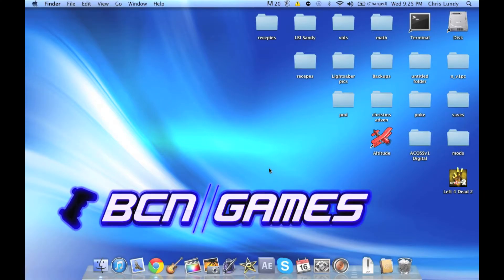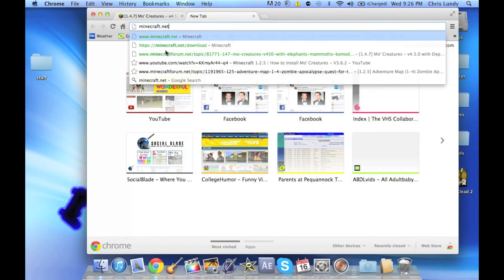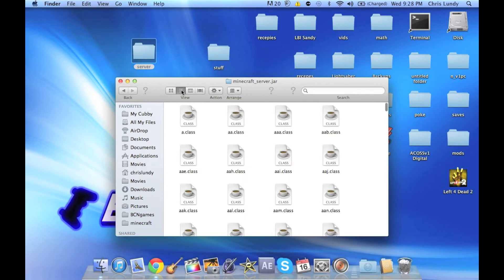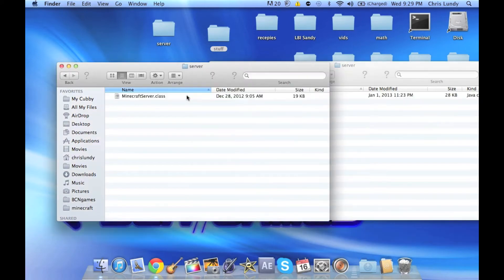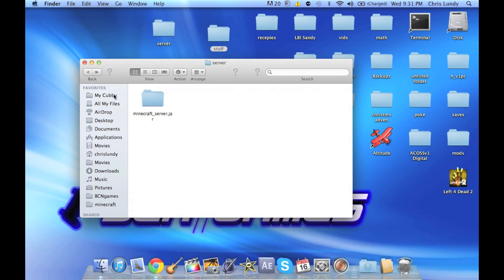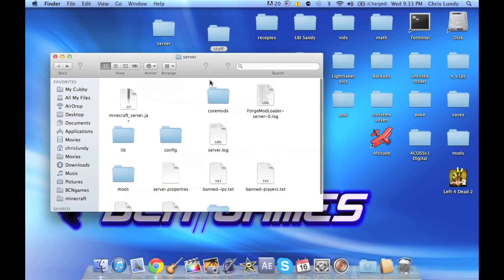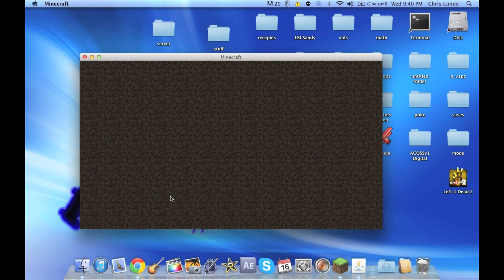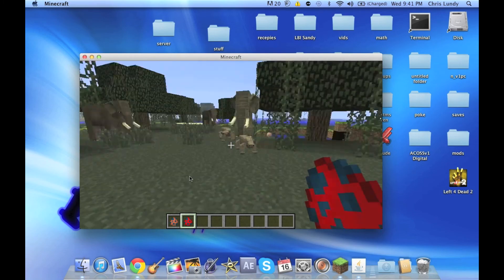Video Tutorial: How To Set Up A Mo' Creatures Server v4.5.0 (Minecraft 1.4.7) Mac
This is a step-by-step video tutorial intended to teach you how to successfully host a mo' creatures server (version 4.5 for minecraft 1.4.7) on a Mac. Follow along directions are below:

1.) install Forge Client, CustomMobSpawner 1.11, and Mo'CreaturesMod v4.5 from this link

2.) Create "stuff" folder on desktop for downloaded files
3.) Create "server" folder on desktop for server files

4.) Download the minecraft_server.jar from this link

5.) Place jar in "server" folder on desktop
6.) Extract jar with "The Unarchiver" or any other unarchiver program
7.) Rename extracted folder with .jar at the end (use .jar)
8.) Open up the .jar and Forge Client simultaniously
9.) Place individual folders into the .jar until all files are transferred (see video)
10.) Select all files in .jar and compress all
11.) Locate Archive.zip and drag into the "server" folder on your desktop
12.) rename "minecraft_server.jar" and hit "use .jar"
13.) Run server by double clicking the .jar (ensure installation successful)
14.) Drag CustomMobSpawner and Mo'CreaturesMod into the "mods" folder inside the sever folder
15.) Run server again with mods installed.

16.) Play with your friends!

I will try to answer any questions or comments to the best of my ability.